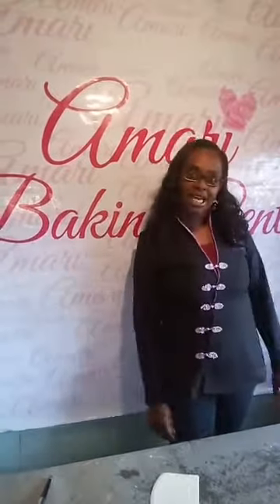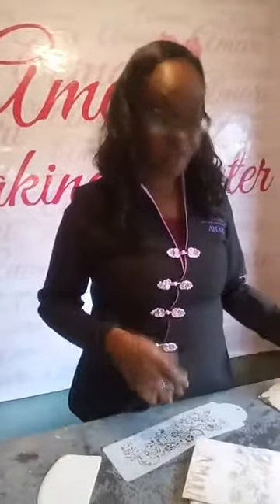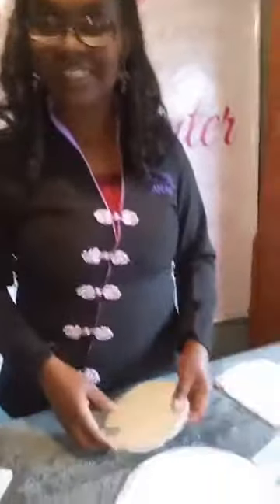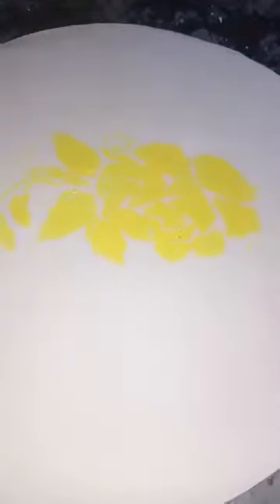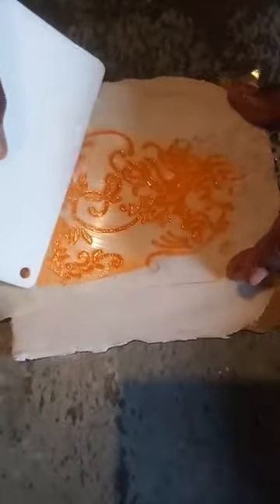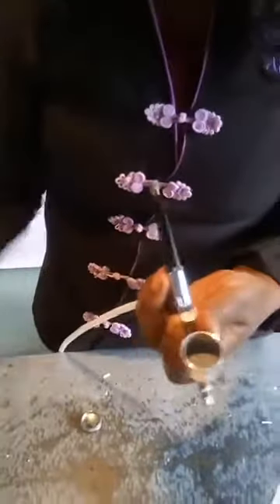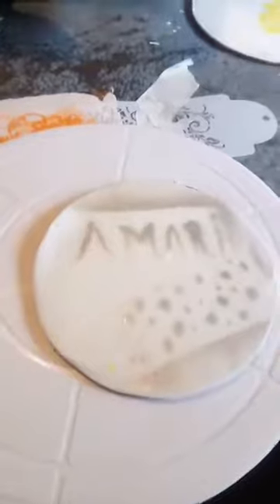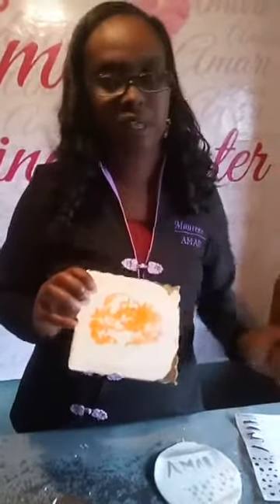3 Ways of using a Stencil in your cake decoration Amari FB Live Ep 25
In this 25th Episode of our weekly Cake decoration tutorial, we showed you how to use a stencil in your cake decoration tutorials.